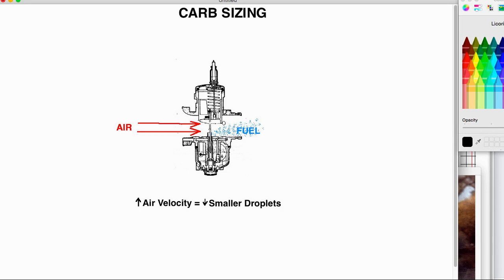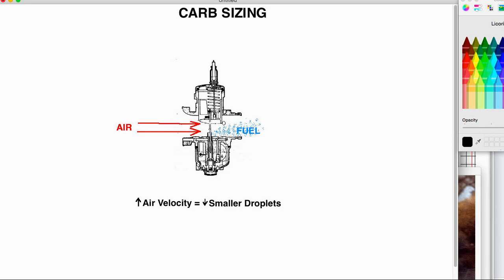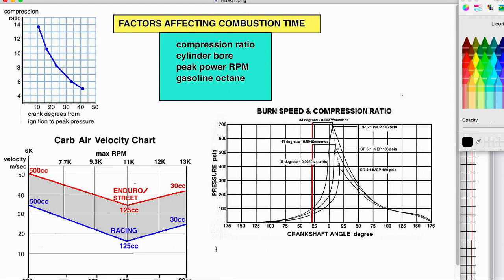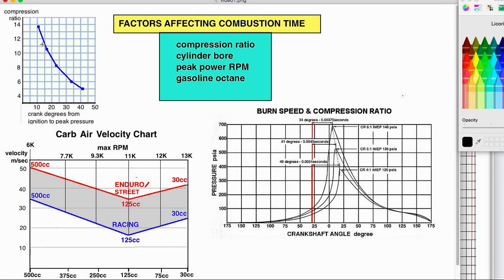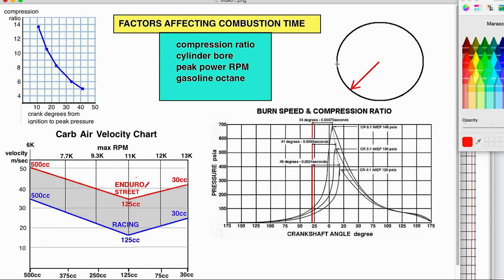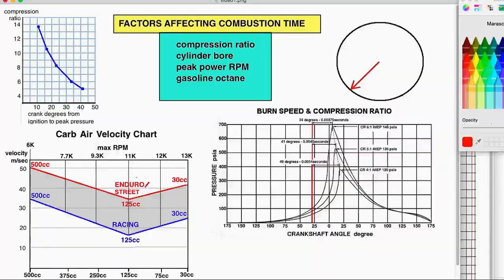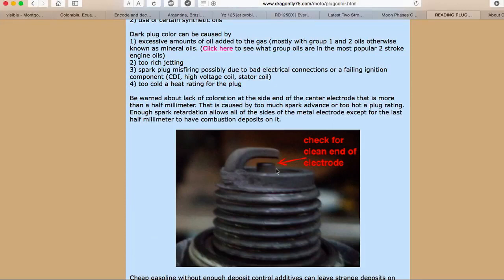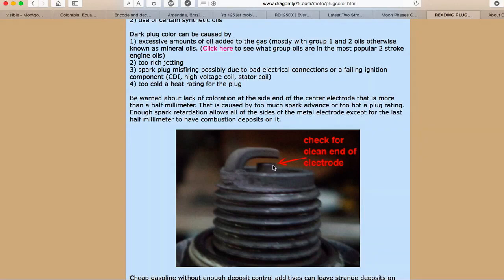Factors Affecting Correct 2 Stroke Carb Size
Since correct carb size selection depends on four variables it is helpful to have a computer program correctly select the size.